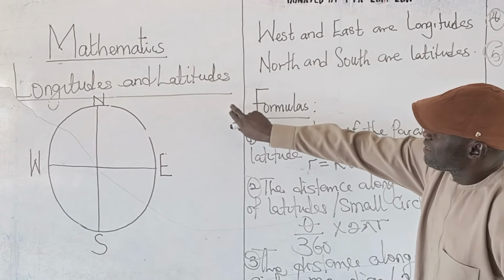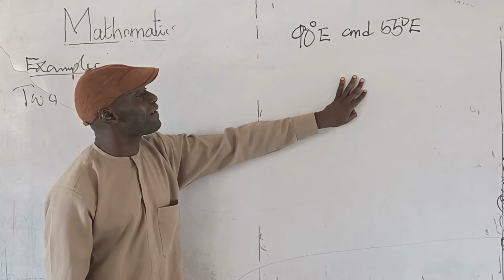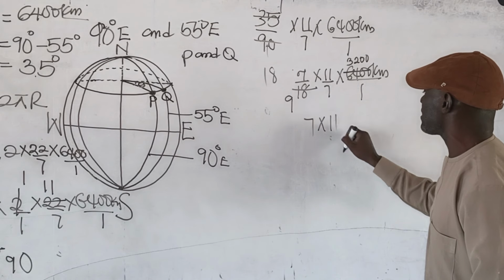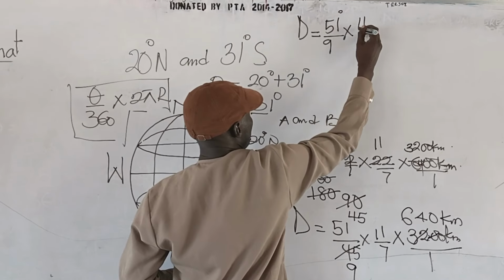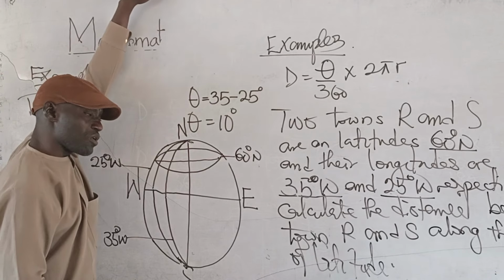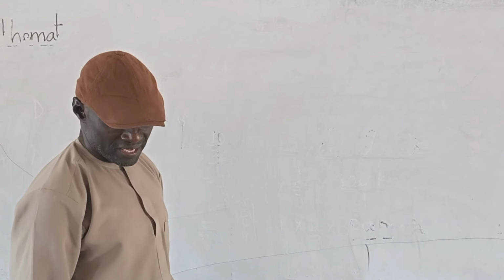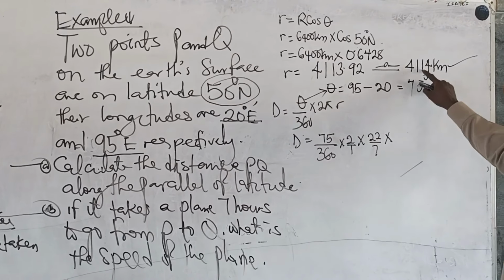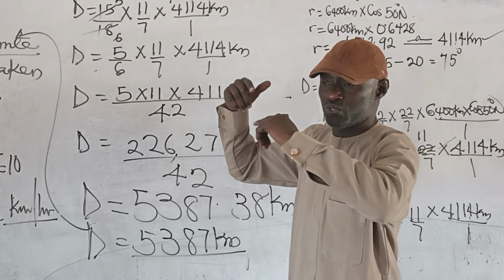FGGC BWARI LESSON SERIES - MATHEMATICS SS3 LONGITUDE AND LATITUDE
FGGCBWR LESSON SERIES SS3 MATHEMATICS - LONGITUDE & LATITUDE